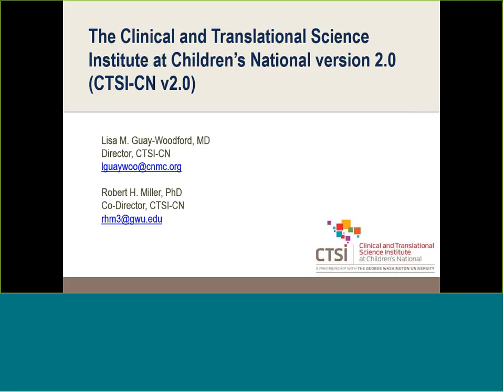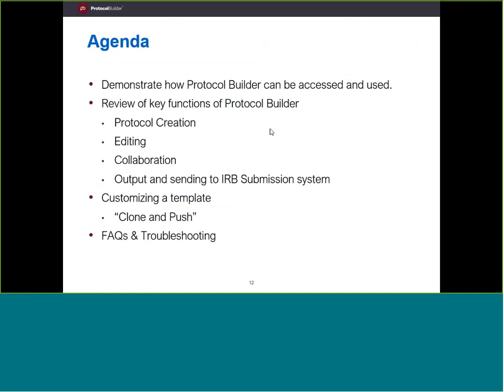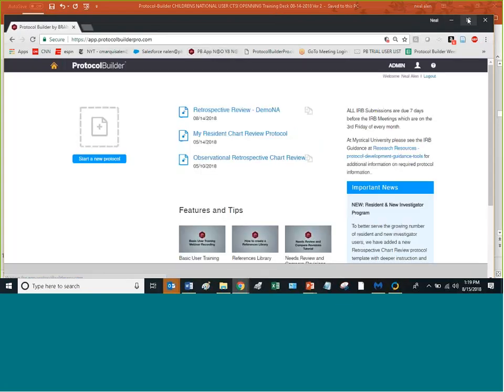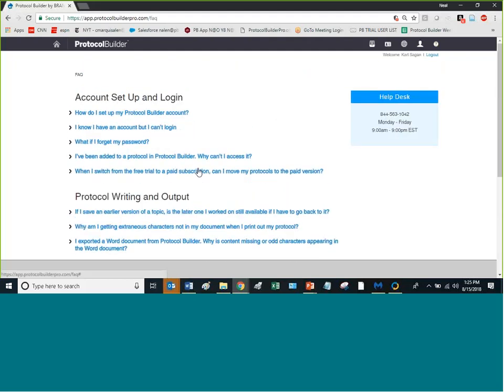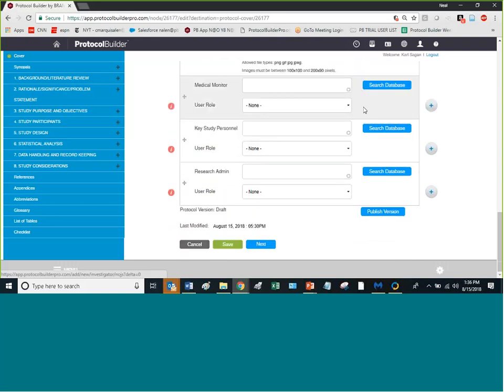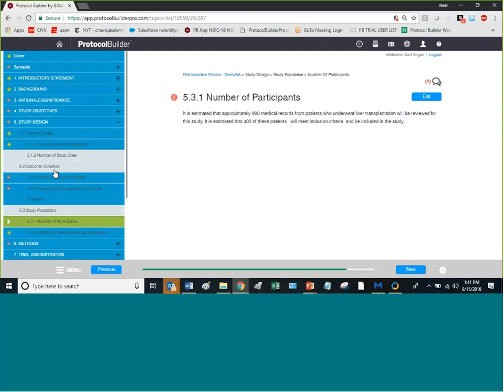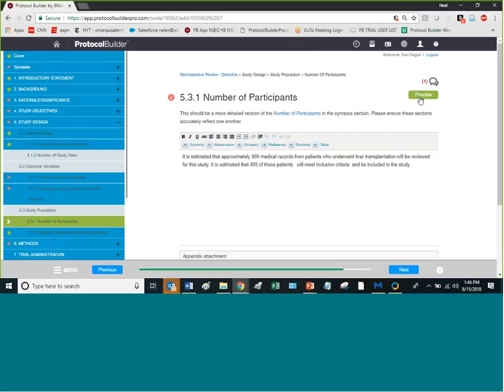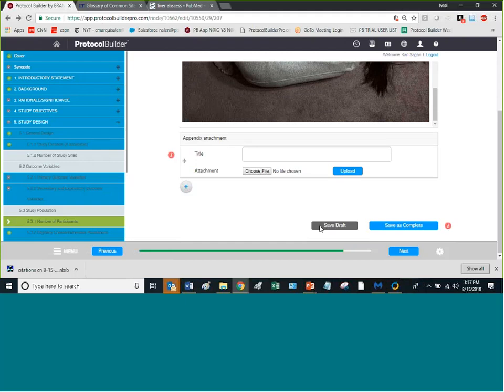Introduction to Protocol Builder: A Better Tool for Writing Investigator-Initiated Protocols